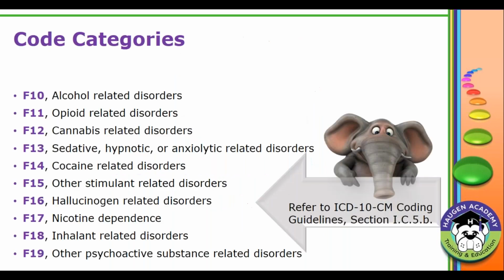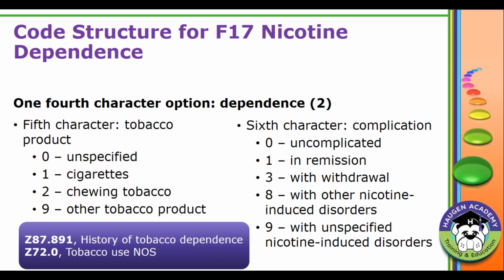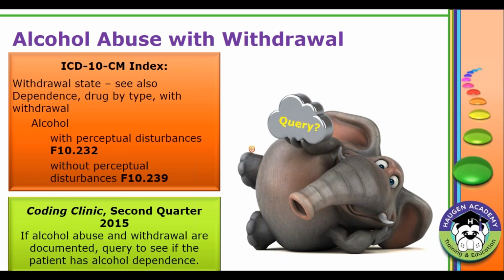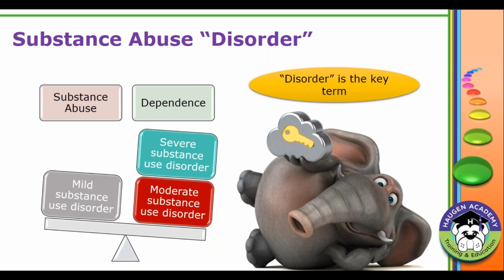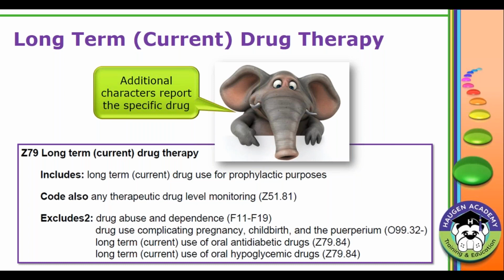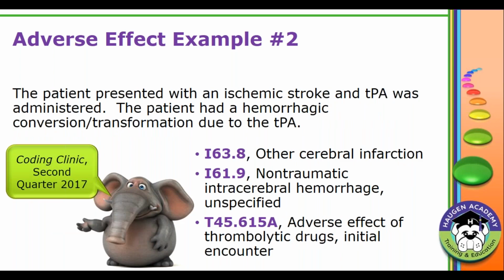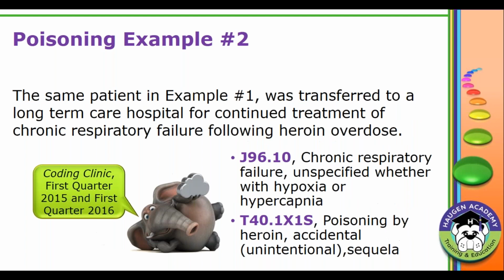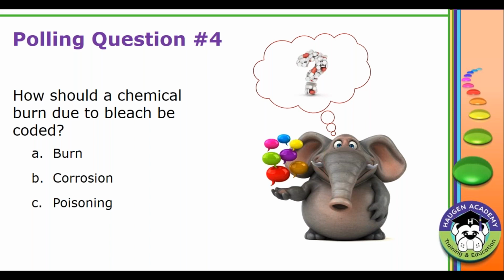HCGTV: Webinar - Chemicals, Drugs, and Substances, Oh My!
This webinar was recorded on February 16th, 2018. The slide deck for this recording is not available.

The coding options for conditions associated with drugs and chemicals are wide and varied. Sorting out the coding guidelines is one thing, but nailing down provider documentation to know where to start looking in the index is another thing all together. In this webinar, we will delve into the coding guidelines and sort substance abuse from poisonings, accidental from undetermined intent, and discuss documentation clues for coding underdosings.

Objectives:
Determine when to report substance abuse codes with poisoning codes;
Identify poisoning intent;
List synonyms for underdosing

0:00 Introduction
1:24 Objectives
2:26 Code Categories
4:09 Code Structure for F10-F16 and F18- F19
7:19 Code Structure for F17 Nicotine Dependence
13:11 Use vs. Abuse vs. Dependence
16:42 Alcohol Abuse with Withdrawal
20:00 Polling Question #1
20:04 How should alcohol withdrawal without documentation of alcohol dependence be coded?
24:45 Substance Abuse "Disorder"
27:42 When to Use Substance Use Codes
32:10 What About Nicotine?
35:28 Long Term (Current) Drug Therapy
37:14 Blurred Lines: Methadone Maintenance Therapy
39:35 Definitions
40:22 Basic Guidelines for Codes T36-T65
41:43 Use of 7th Characters
41:53 Adverse Effects
42:31 Adverse Effect Example #3
47:36 Examples of Poisoning
48:38 Inhalation of Chemicals, Gases, Fumes, or Vapors
49:41 Polling Question #2
51:05 Poisoning Example #2
56:15 Polling Question #3
56:54 Insulin Pump Malfunction
58:35 Corrosion vs. Poisoning
59:06 Sequencing
59:46 Polling Question #4